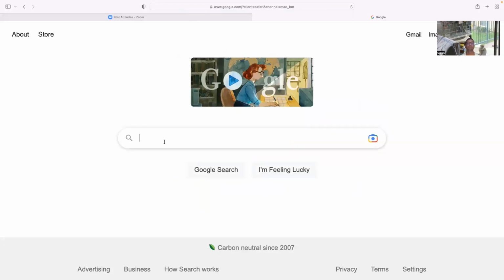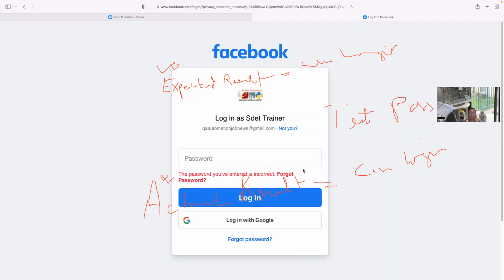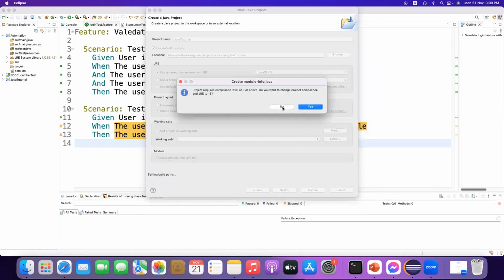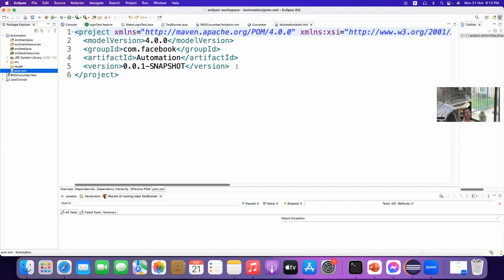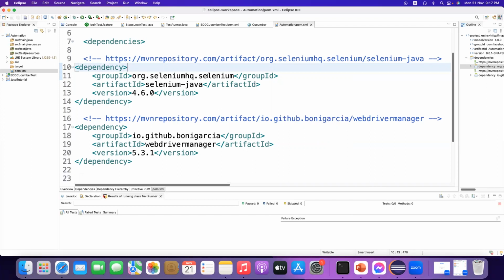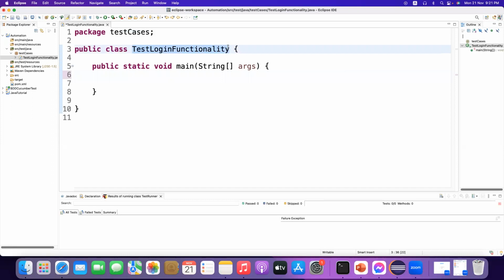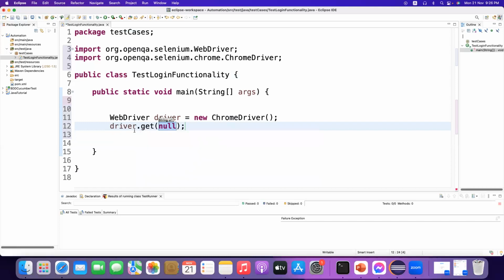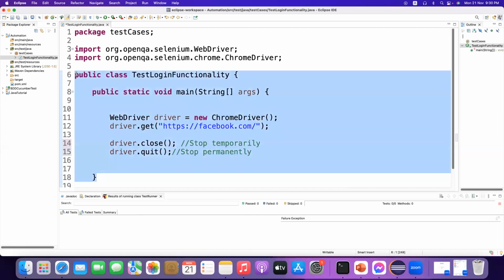SELENIUM WITH JAVA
Welcome everyone.

1. $500 Discount on Web Development Bootcamp
2. $500 Discount on Data Science BootCamp
3. $500 Discount on Fullstack Software Dev BootCamp
4. $500 Discount on Full Stack Java BootCamp

5. $500 Discount on Fullstack Python BootCamp
6. $500 Discount on Ruby on Rails Bootcamp

1. Body Fitness equipment
2. Mountain bikes

1. Fashion for women
2. Beauty products for women
3. Weight Loss

2.